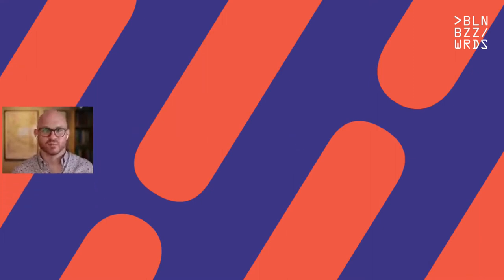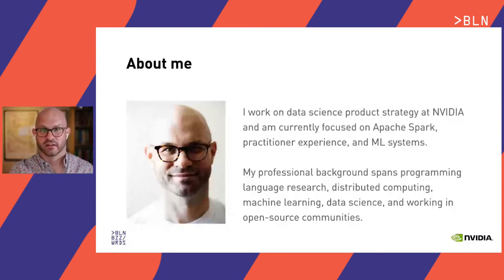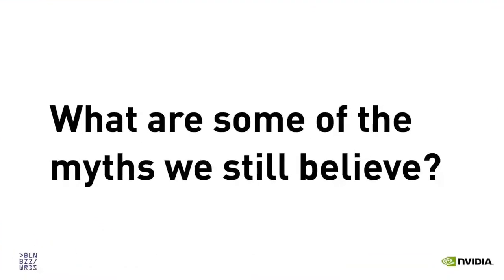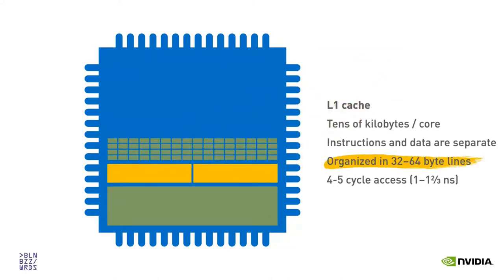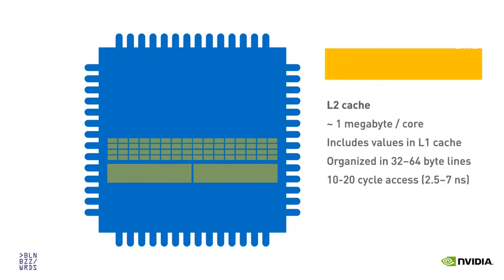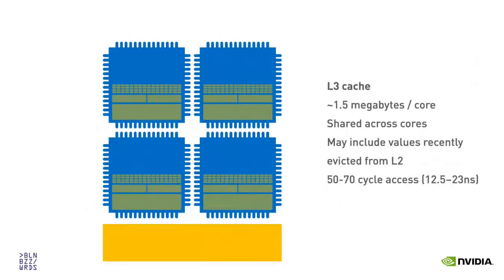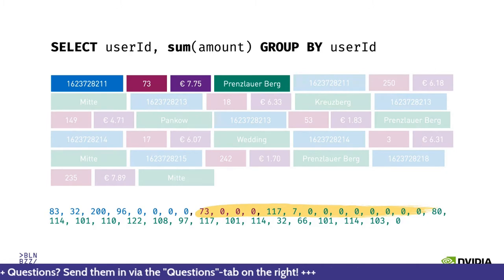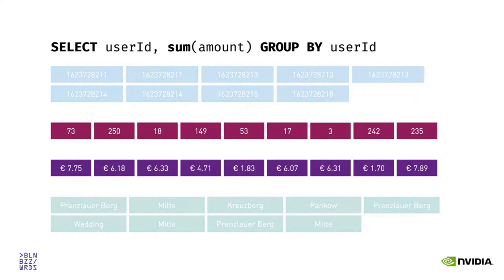William Benton – How to avoid columnar calamities: what no one told you about Apache Parquet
If you're dealing with structured data at scale, it's a safe bet that you're depending on Apache Parquet in at least a few parts of your pipeline. Parquet is a sensible default choice for storing structured data at rest because of two major advantages:  its efficiency and its ubiquity.  While Parquet's storage efficiency enables dramatically improved time and space performance for query jobs, its ubiquity may be even more valuable.  Since Parquet readers and writers are available in a wide range of languages and ecosystems, the Parquet format can support a range of applications across the data lifecycle, including data engineering and ETL jobs, query engines, and machine learning pipelines.

However, the ubiquity of Parquet readers and writers hides some complexity:  if you don't take care, some of the advantages of Parquet can be lost in translation as you move tables from Hadoop, Flink, or Spark jobs to Python machine learning code.  This talk will help you understand Parquet more fully in order to use it more effectively, with an eye towards the special challenges that might arise in polyglot environments.  We'll level-set with a quick overview of how Parquet works and why it's so efficient.  We'll then dive in to the type, encoding, and compression options available and discuss when each is most appropriate.  You'll learn how to interrogate and understand Parquet metadata, and you'll learn about some of the challenges you'll run into when sharing data between JVM-based data engineering pipelines and Python-based machine learning pipelines.  You'll leave this talk with a better understanding of Parquet and a roadmap pointing you away from some interoperability and performance pitfalls.